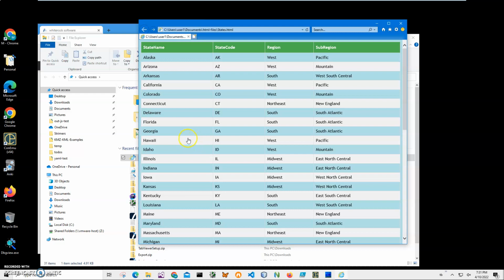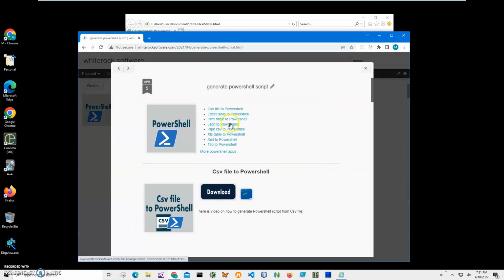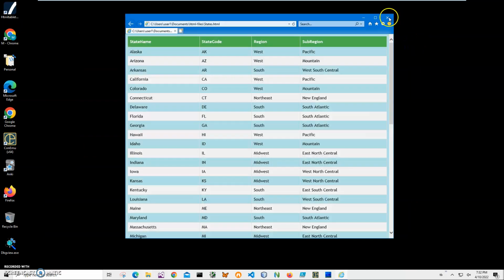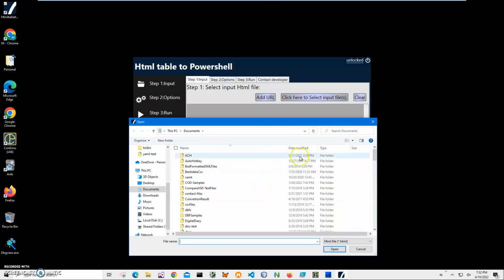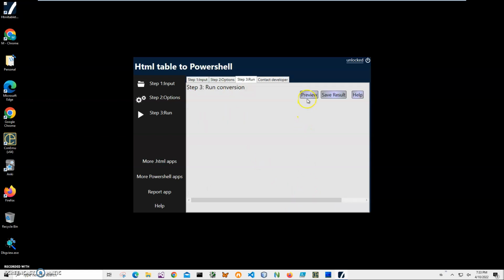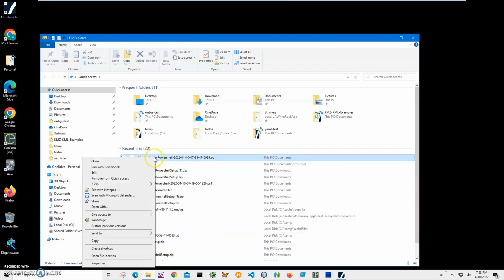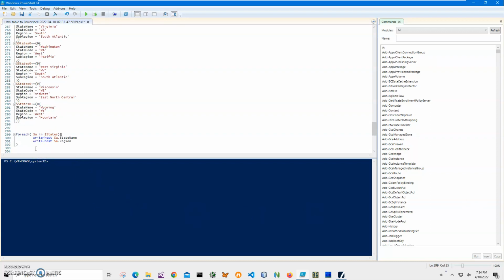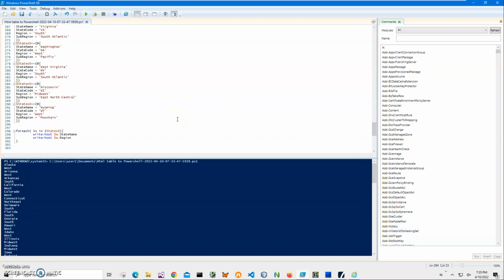Html table to Powershell